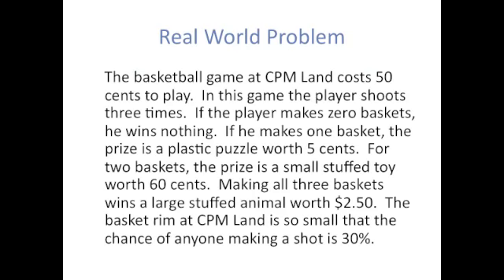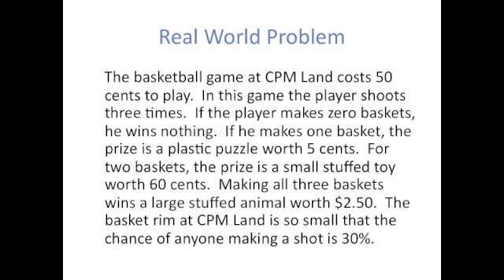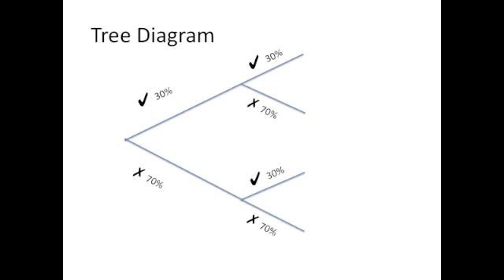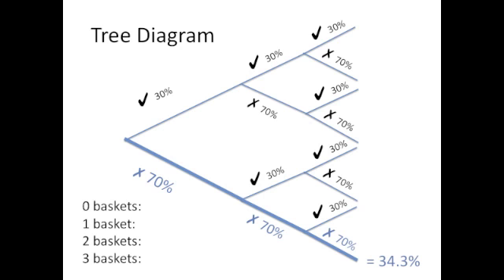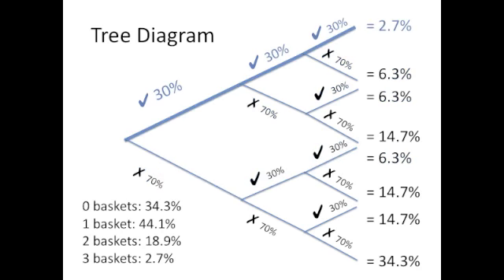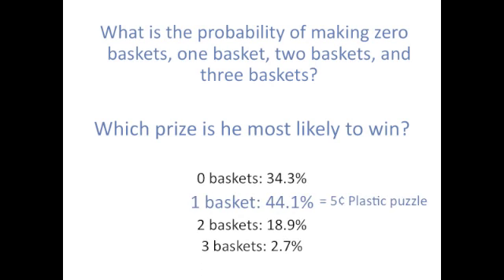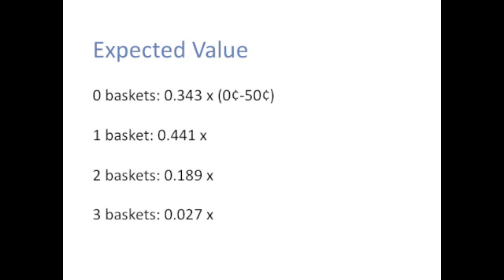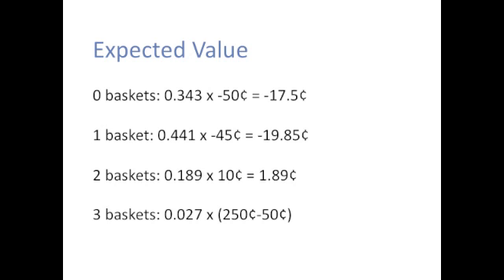Unit 9 V-log